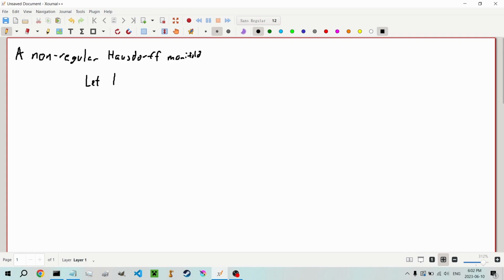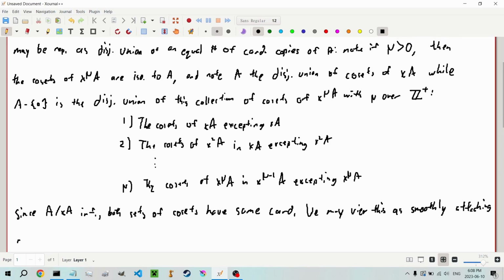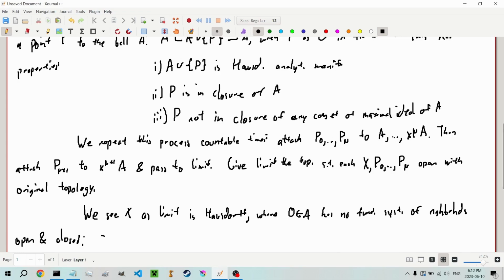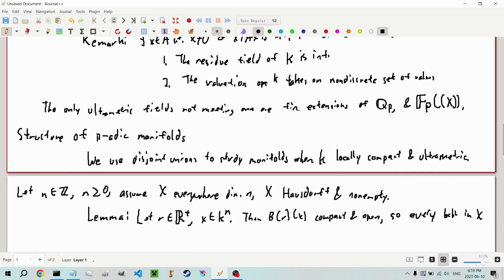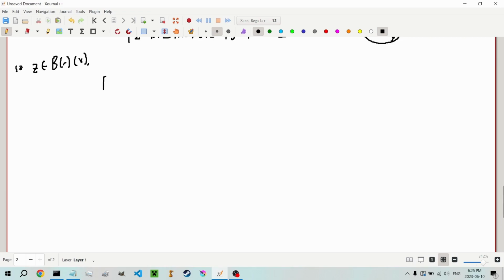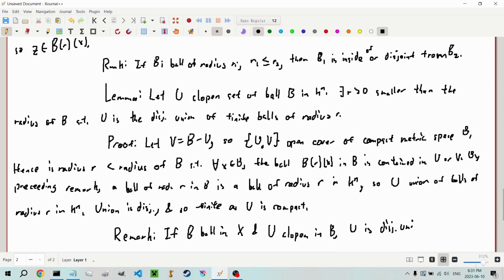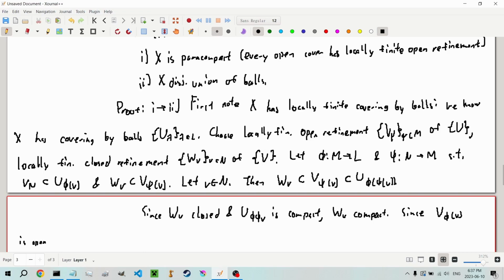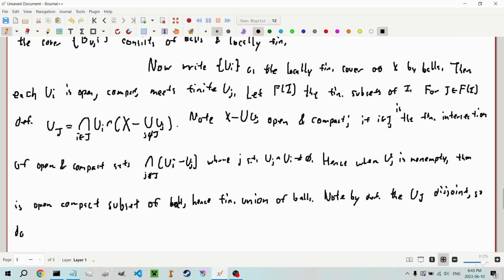studying some "fun" manifolds (part 1) - lie theory #102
i mention it in the video i think, but theres some background noise in this one. sorry about that